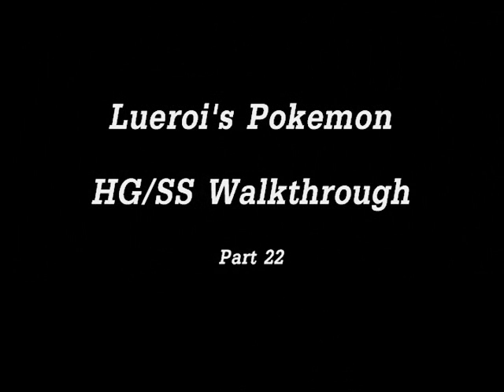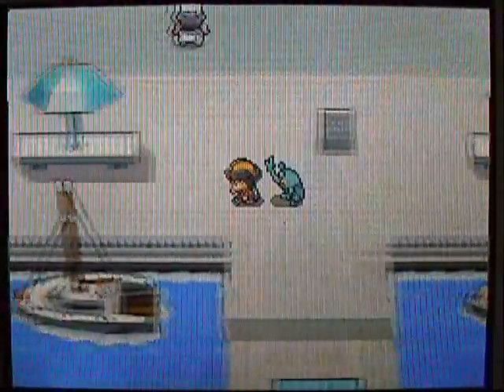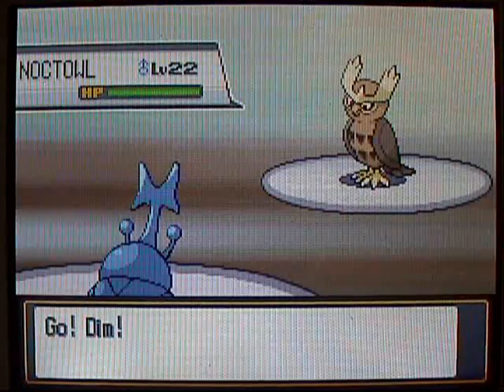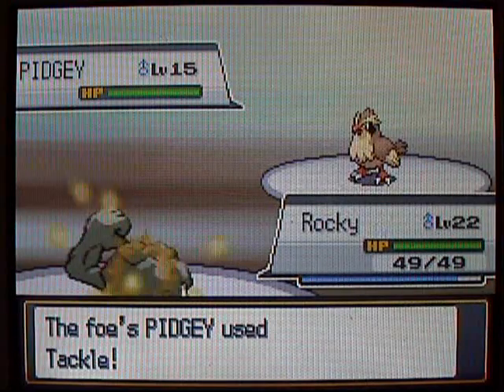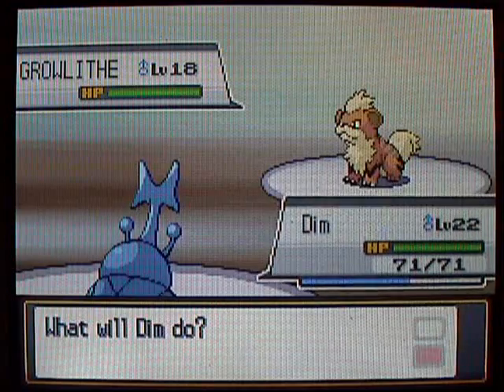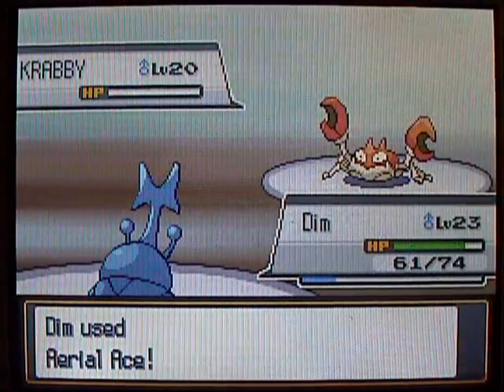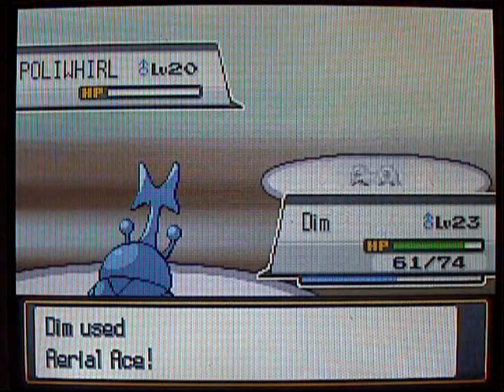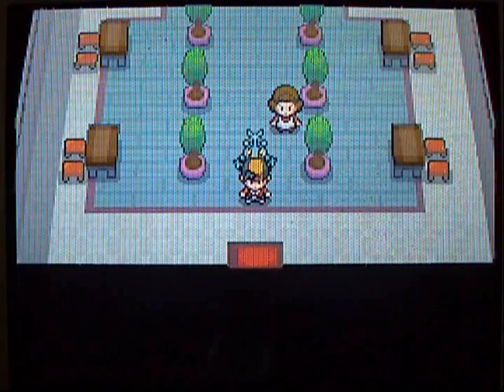Pokemon Heart Gold / Soul Silver Walkthrough Part 22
Part 22 of Lueroi's Pokemon HG/SS Walkthrough

In this video, we check out Olivine City and go through the Lighthouse.

Next time we will move towards Cianwood City.